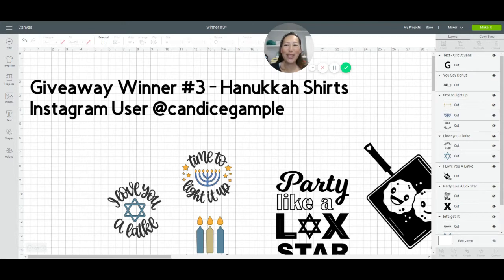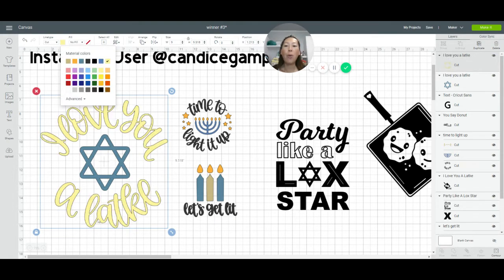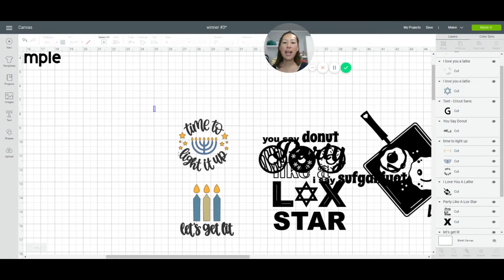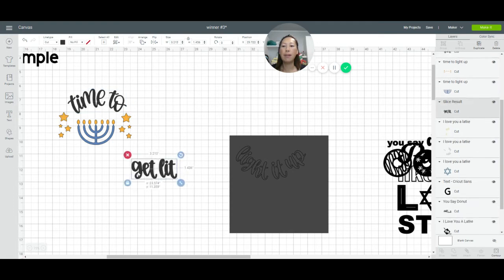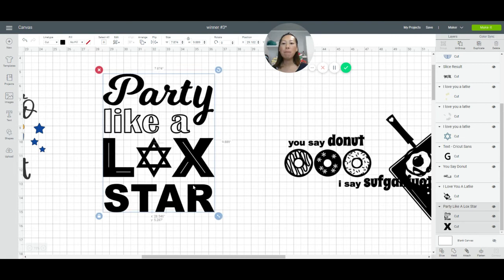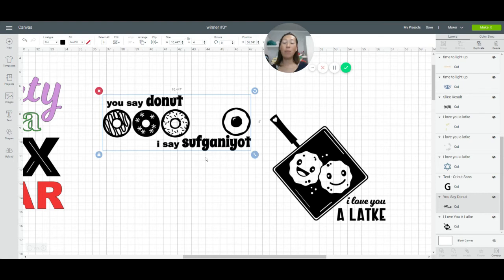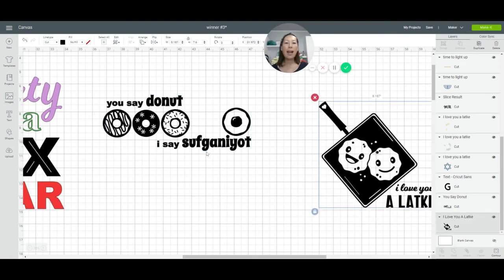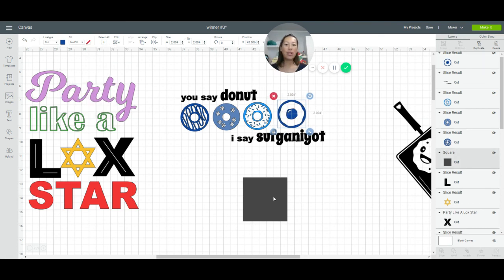Customize your own Tshirts - Hanukkah Shirts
Giveaway Winner #3 - taking already designed svgs and customizing to your colors and personal updates